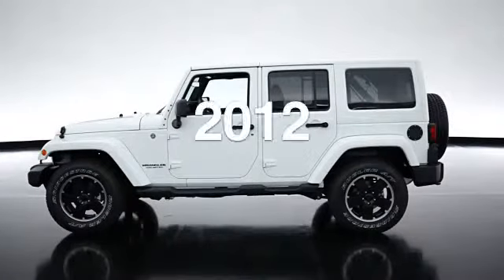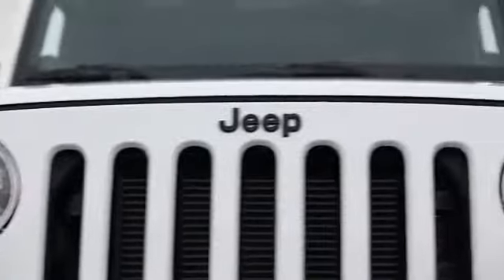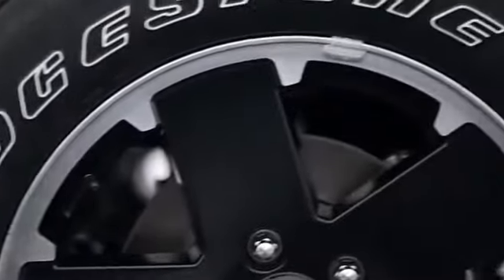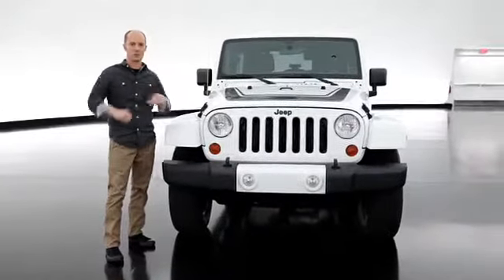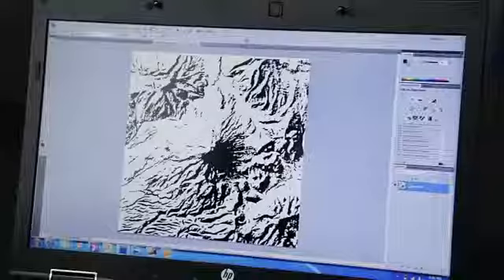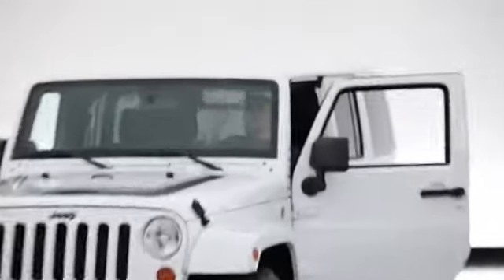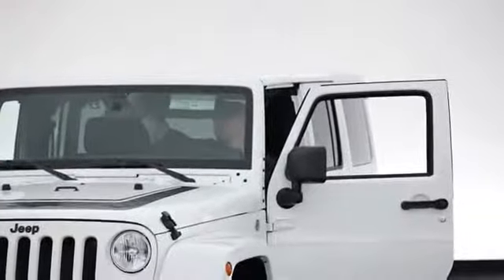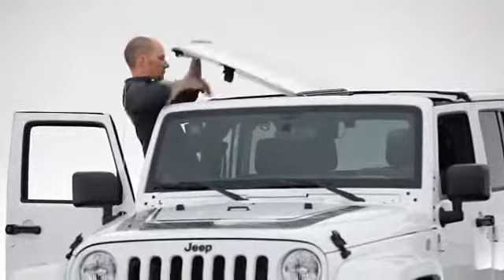Jeep® Wrangler Unlimited Altitude Edition Urban, Sophisticated, Street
Brian Nielander, exterior designer for the Jeep® brand, walks us
through the simple yet sleek detailing of the Jeep® Wrangler Unlimited
Altitude Edition.From the all black wheels with a chrome trim ring, the subtle red
interior stitching, to the hood decal imprinted with a satellite image
of a mountain range, the Jeep® brand has generated an iconic, timeless
Wrangler model to be added to their already exceptional collection.